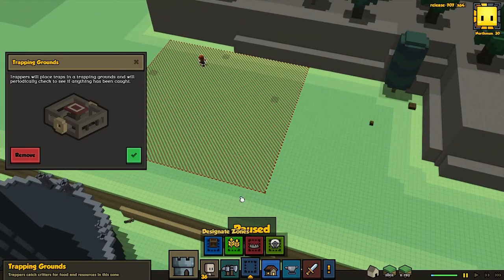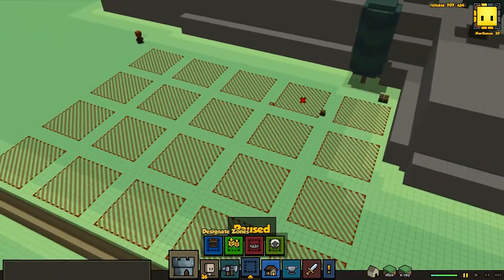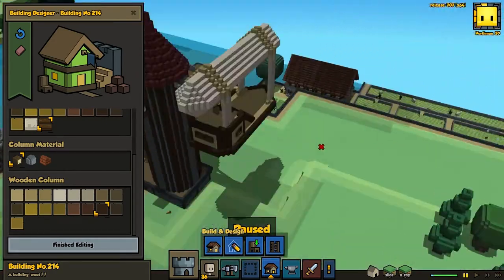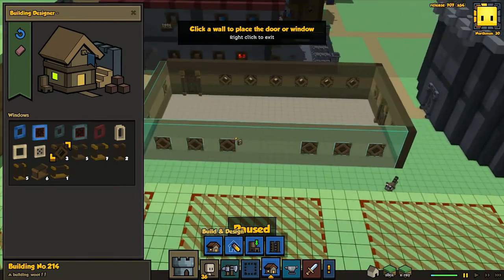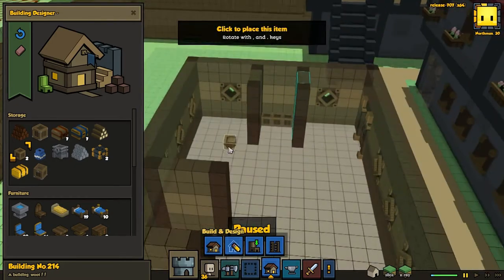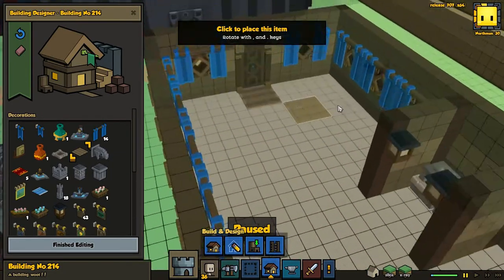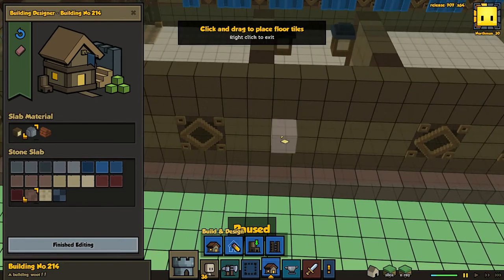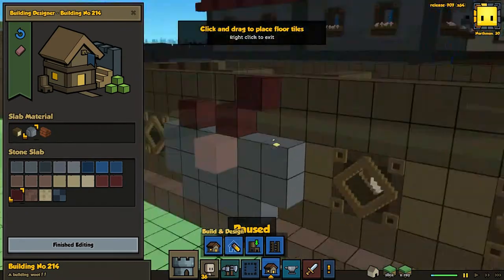StoneHearth Alpha 21 - part 23 - Designing the Cook's Building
We are nearing building all the crafter's buildings, as we today build the cook's building!